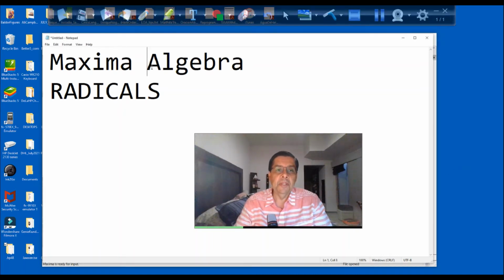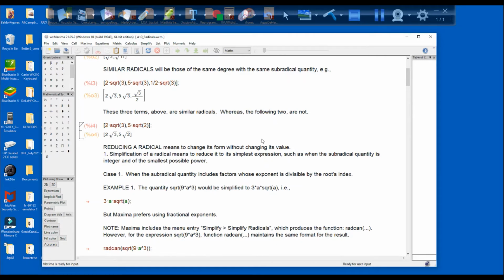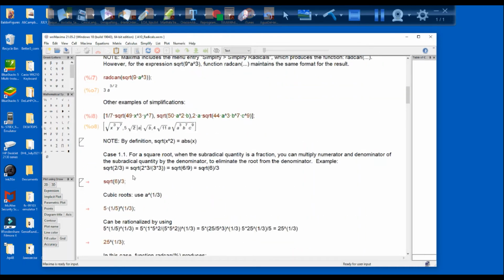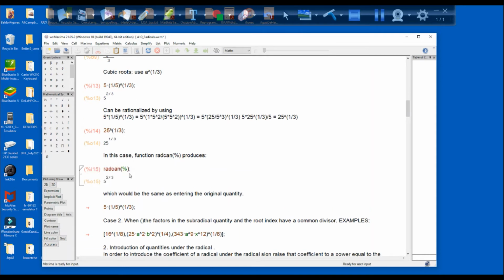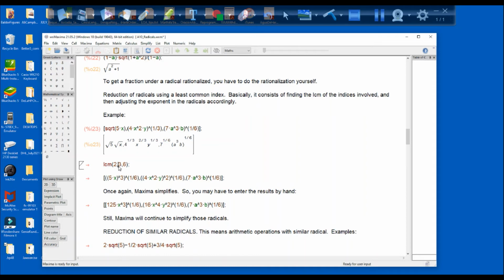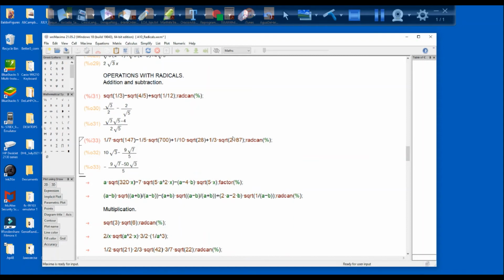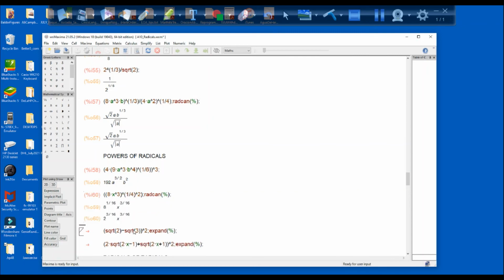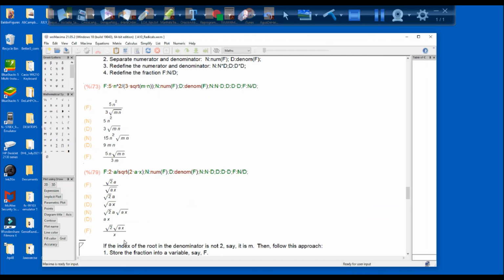A10.1 Radicals - Part 1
The video on operations and manipulation of radicals is split into two parts. This first part describes algebraic expressions that contain radicals (mostly square roots) and how to perform operations on them, including rationalization of simple fractions.

This worksheet is used in both parts of this video on radicals.